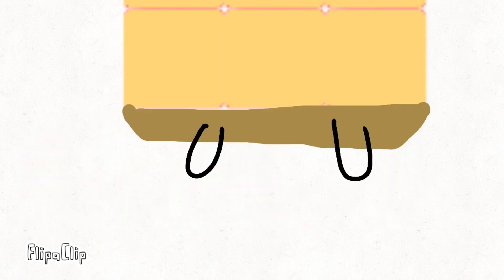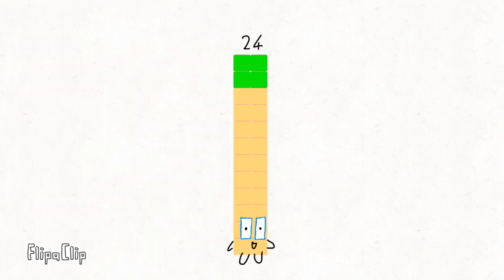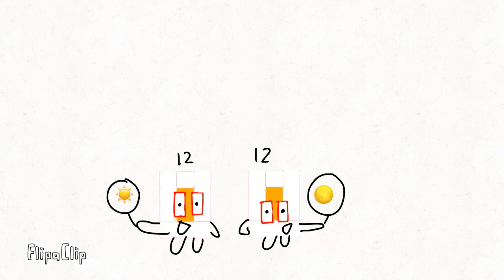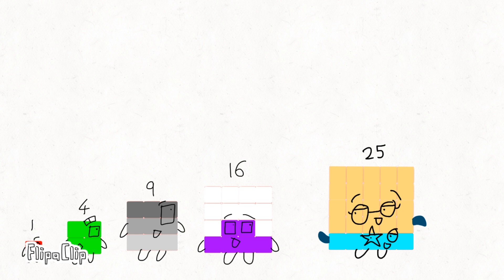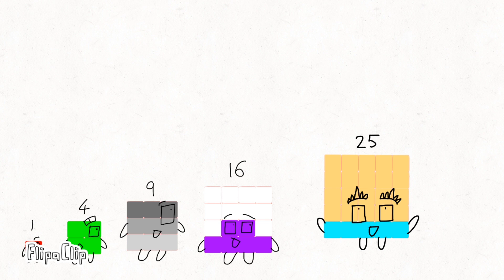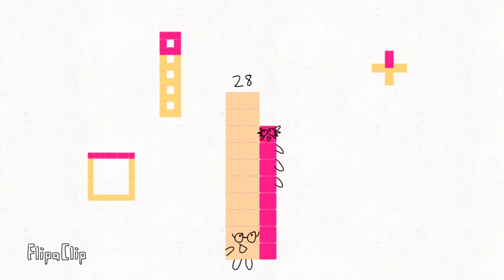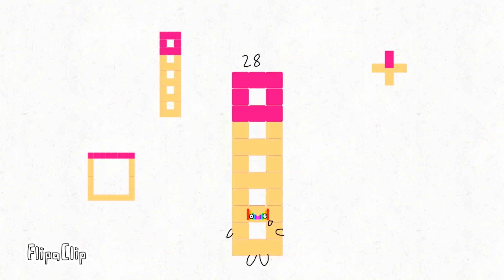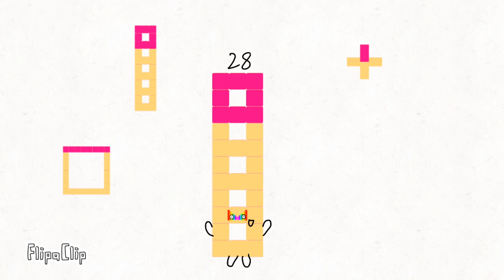NUMBERBLOCKS! 🩳shorts🩳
Just a 🩳short🩳 video for you guys!

Have fun!

A child with a diagnosis of ASD/Aspergers and giftedness who loves creating. A future movie maker and musician.

Created with Flipaclip